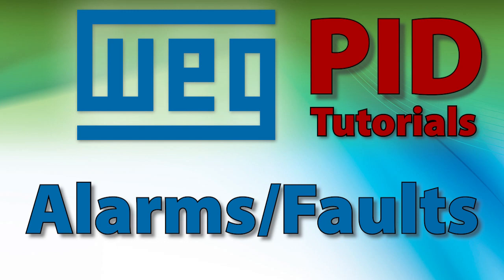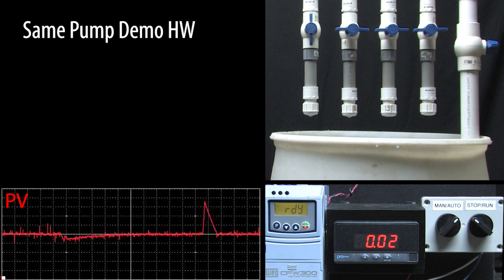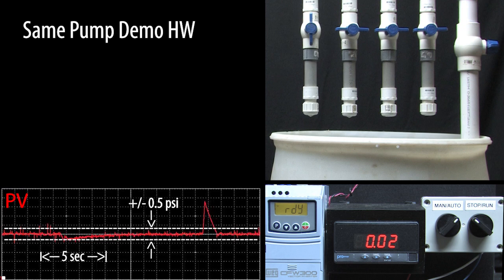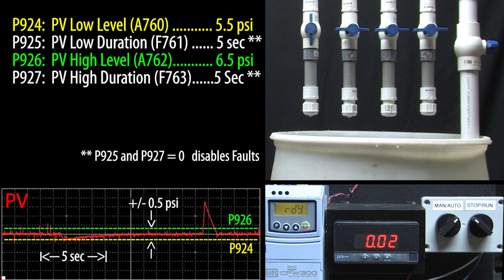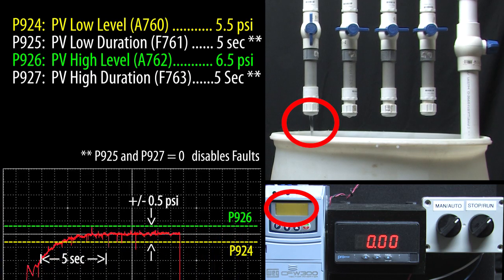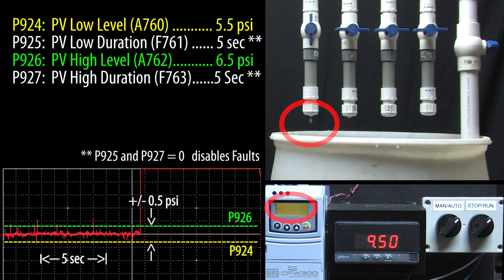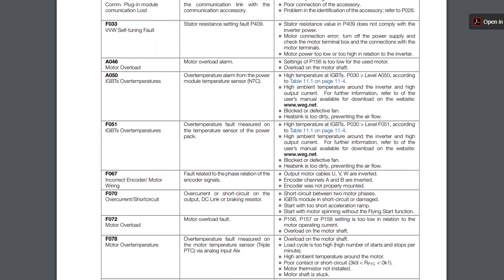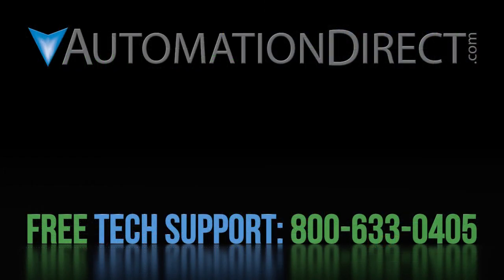WEG CFW VFD PID Alarms/Faults from AutomationDirect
Learn how to setup use the PID specific Faults and Alarms with this video tutorial. Alarms and faults are important in VFD's because they help prevent damage to your drive and/or system.